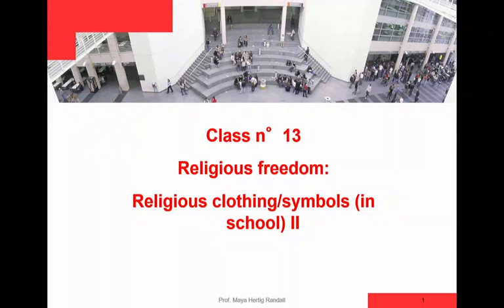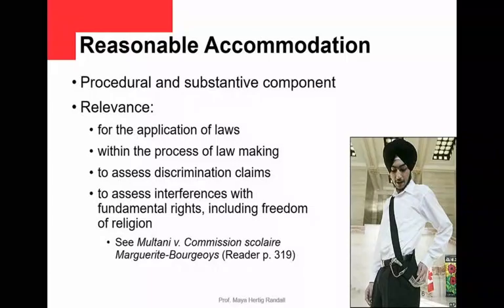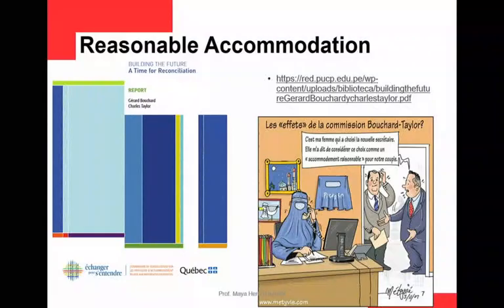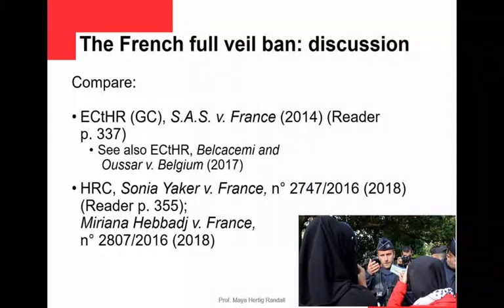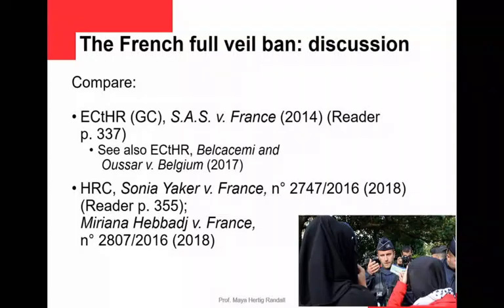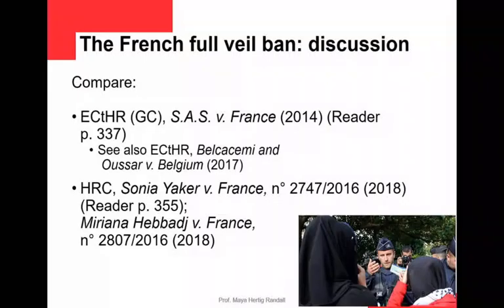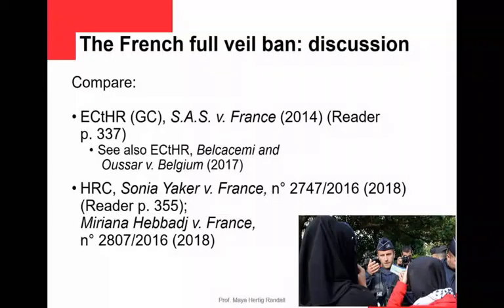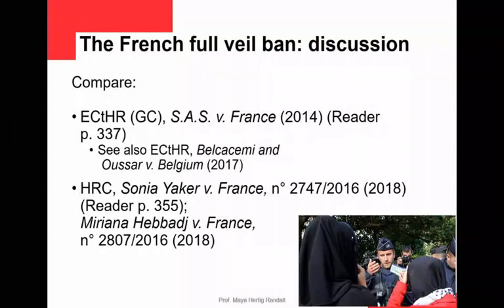Comparative Human Rights13